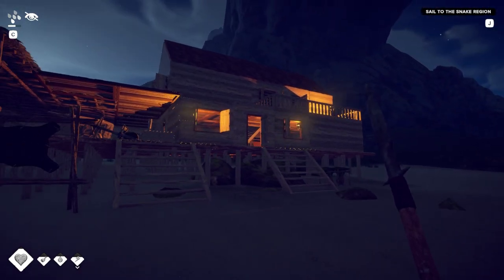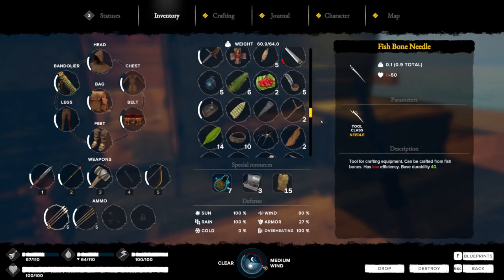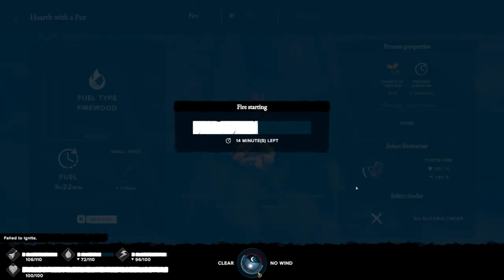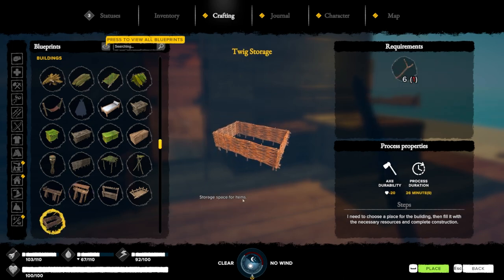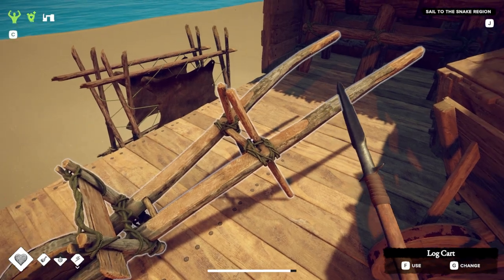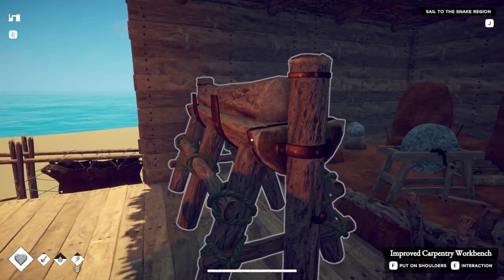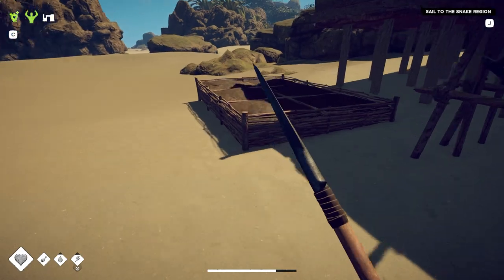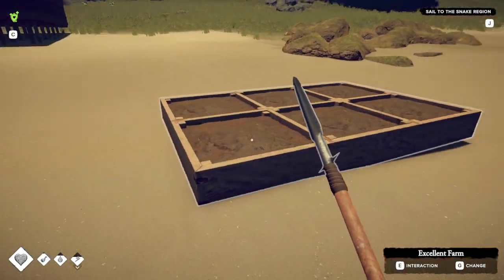Trying the Snake Region Update! | Survival: Fountain of Youth | BigVlad Plays | Part 37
Let's try Survival: Fountain of Youth for the first time! This is a challenging single-player open-world survival game set on the Caribbean islands. We are a 16th century explorer and our task is to locate the Fountain of Youth! But can we survive the many dangers we'll face along the way?